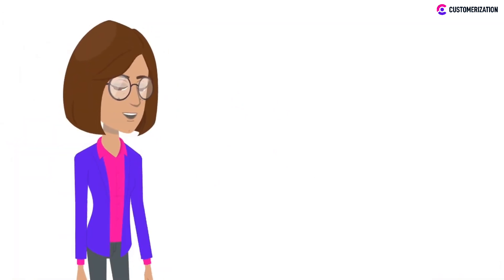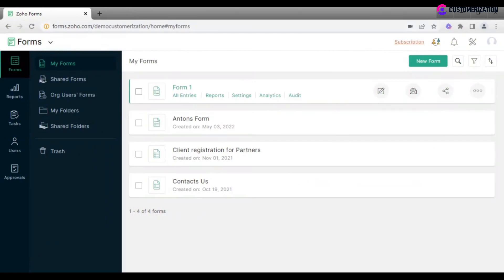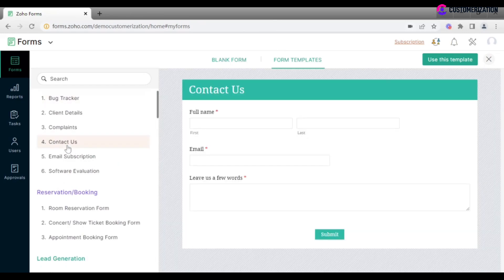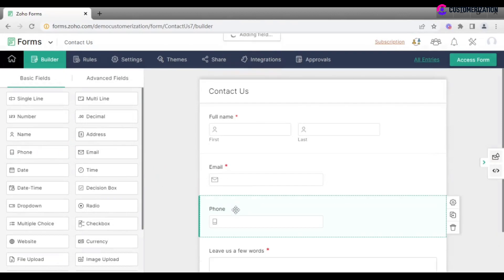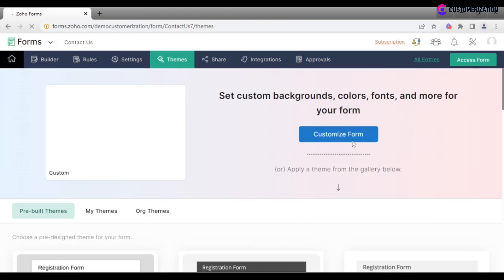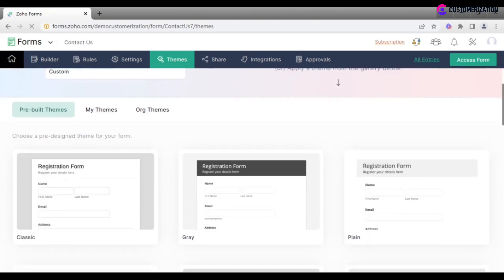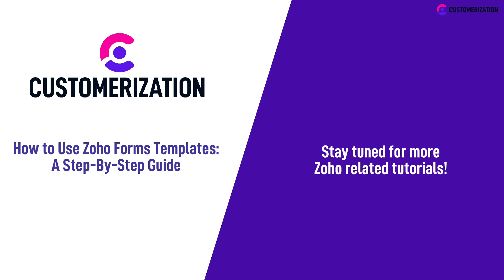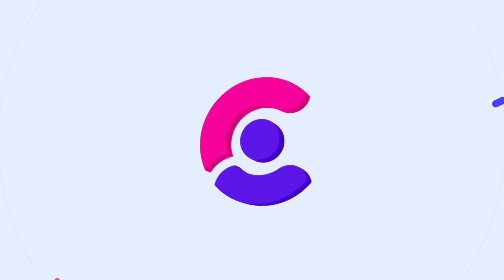How to Use Zoho Forms Templates: A Step By Step Guide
Today we'll be showing you the step-by-step guide on how to use Zoho forms templates.
While creating a new form, you will have two options: to create it from scratch or to use a template.

Pick the appropriate template from the list which offers quite a wide choice, and click on the ‘Use this template button. You will be redirected to a builder page where you may want to apply minor changes to the form. Let's say we want to add a phone field and make it mandatory.
If you are not satisfied with the template’s design, you can always move to ‘themes’ on the top menu and create a custom design or two to apply a theme from the gallery.
 To see the result click on the ‘Access Form’ button.

And that's how you use a Zoho Form theme.

TIMESTAMPS👀🎬
00:00 Intro
00:32 Zoho forms
00:38 Using a template from the list
00:48 Selecting the desired template
01:03 Drag and drop required fields
01:25 Сreate a custom design